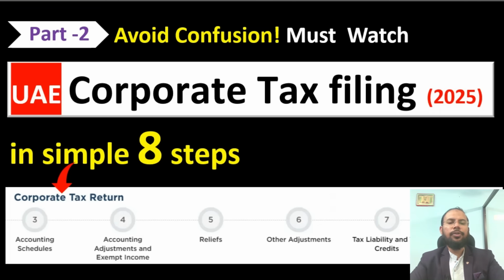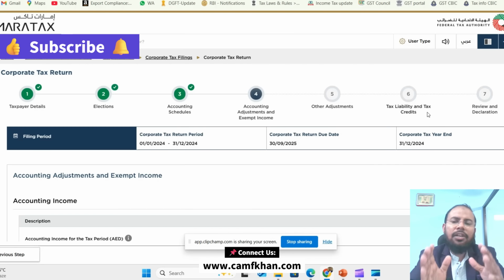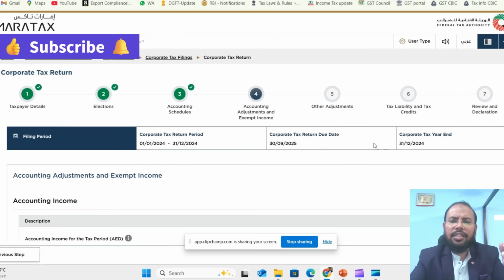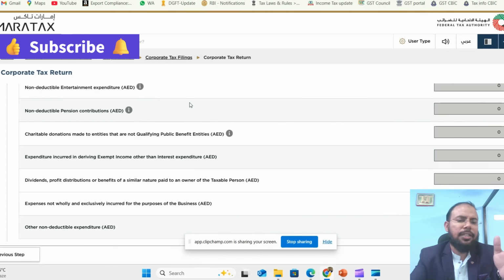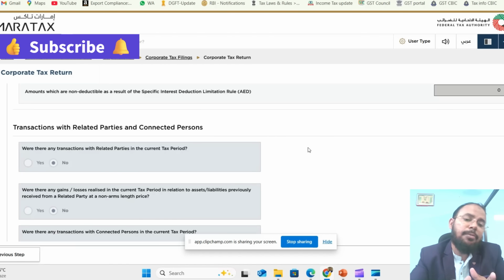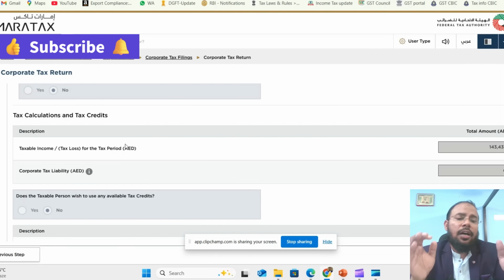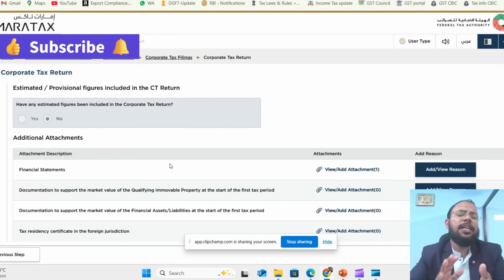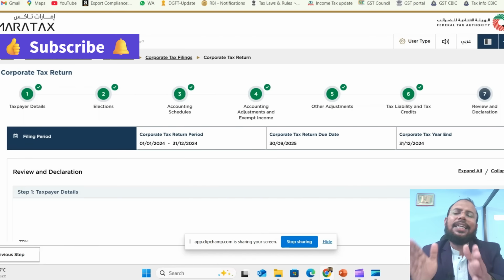UAE Corporate Tax Filing 2025: The BEST Way for Dubai Businesses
✅Small Business Relief UAE - CT filing : Offer Price 🔥AED 210 - with in 24 hours by UAE Tax Expert- PMI Consulting UAE
📌"UAE Corporate tax" - online filing full process 2025| Live tax filing for "Dubai Business" |
📌Learn - "how to file corporate tax in dubai" or "dubai corporate tax filing" full process in easy manner.
📌Learn How to File Corporate Tax in UAE Online – 2025 Guide
This step-by-step tutorial explains everything you need to know about corporate tax filing in UAE, with a focus on the latest updates for Dubai corporate tax and other Emirates. Whether you're new to UAE corporate tax, curious about what is corporate tax in UAE, or need practical help with UAE taxation compliance, this guide covers it all. Stay updated with the latest rules on UAE taxes and simplify your 2025 corporate tax return with our expert walkthrough

📌Learn the complete online filing process for UAE Corporate Tax in 2025 with a live demonstration for Dubai businesses. This video covers essential topics including preparation of accounting schedules with financial statements in UAE, such as the income statement, statement of other comprehensive income (OCI), and the statement of financial position in line with UAE corporate tax compliance. Understand if audit is required under UAE corporate tax and explore critical accounting adjustments and exempt income considerations like equity method accounting, unincorporated partnership taxation, foreign permanent establishment exemption, international aircraft and shipping income, transitional tax rules, and realisation basis adjustment. Dive into non-deductible expenditure adjustments, interest expense treatment, related party transactions and connected persons, qualifying investment fund adjustments, and other essential return-level adjustments. We also explain how to determine taxable income, report tax losses, handle tax group losses, and calculate UAE corporate tax and claim tax credits, including using estimated or provisional figures. Finally, the video guides you through the review and declaration process and explains how to claim qualifying group transfer relief and business restructuring relief, providing a complete overview of UAE corporate tax reliefs and how to apply them. This is your one-stop guide to confidently filing your UAE corporate tax return for 2025.

✅Video Chapter:
00:00 Welcome & Overview
00:38 Accounting Schedules with Financial Statement in UAE:
01:24 Accounting Adjustment & Exempt Income under UAE Corporate tax
04:19 Other Adjustment in UAE CT Filing
08:50 Tax Liability and Tax Credits under UAE CT Law
13:04 Review and declaration-UAE Corporate Tax Review & Declaration
13:26 Relief - Qualifying Group Transfer Relief under UAE Corporate Tax

📎 Download UAE CT guide :
📌FTA Guidance available for uae corporate tax: